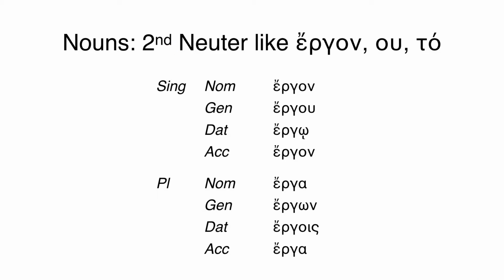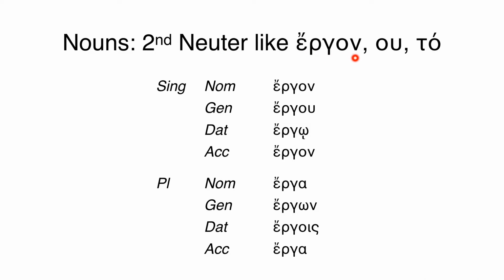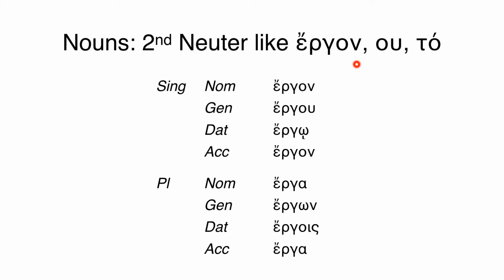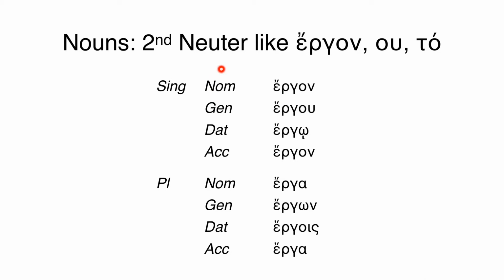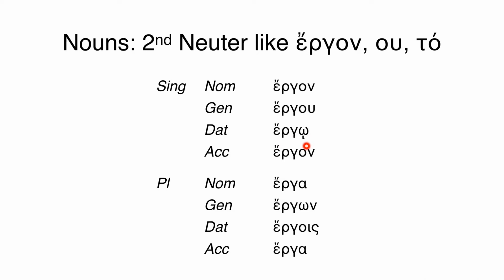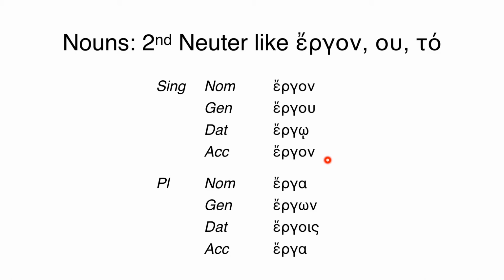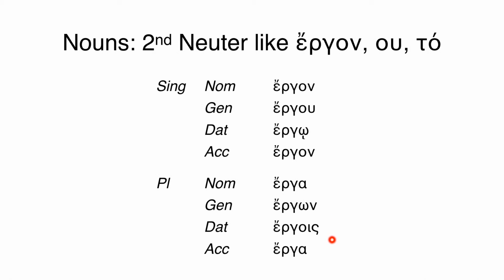RBG 20 Neuter Nouns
Dr. Campbell explains how neuter, 2nd declension nouns inflect